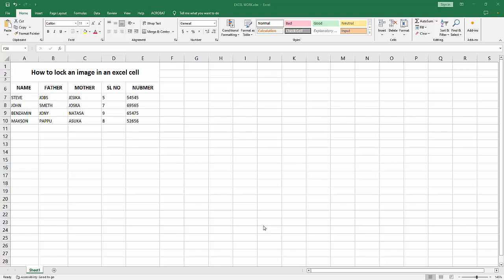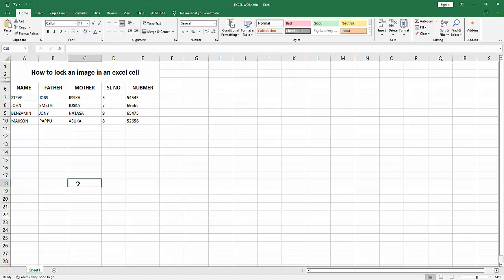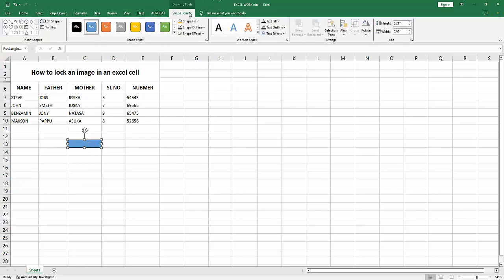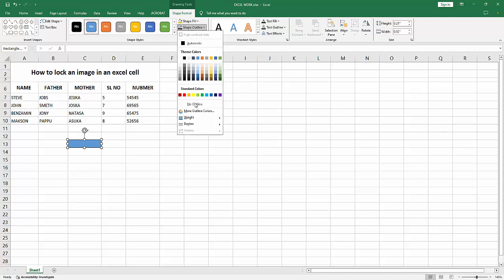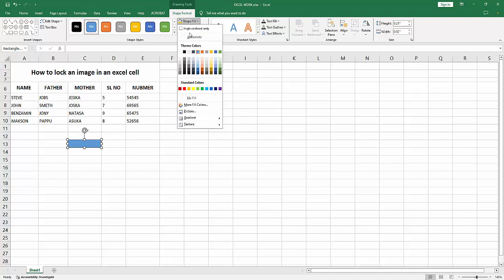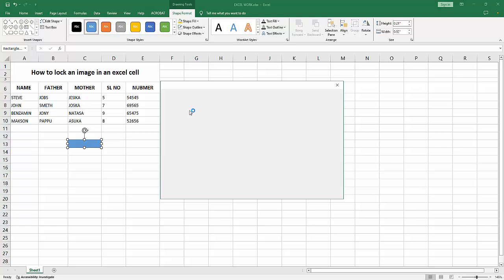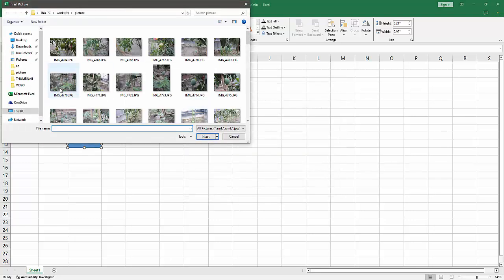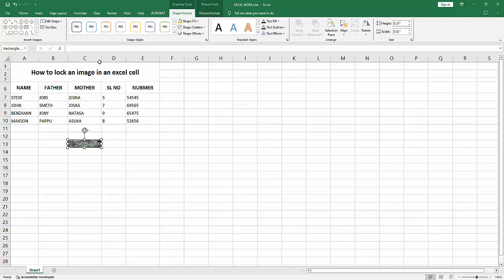How to lock an image in an excel cell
Assalamu Walaikum,
In this video I will show you, How to lock an image in an excel cell.  Let's get started.